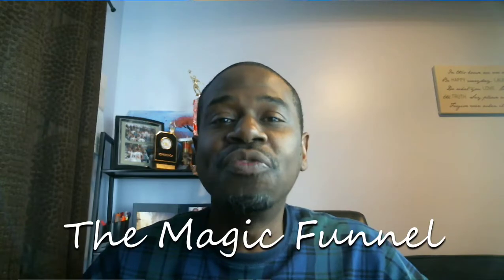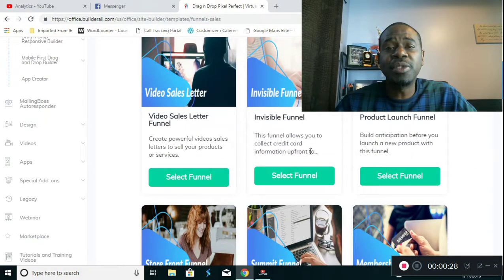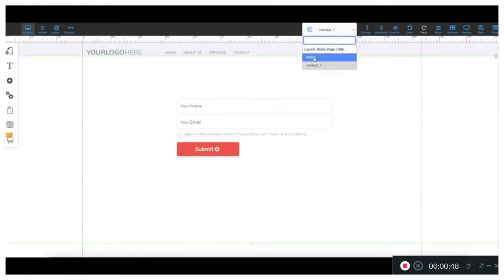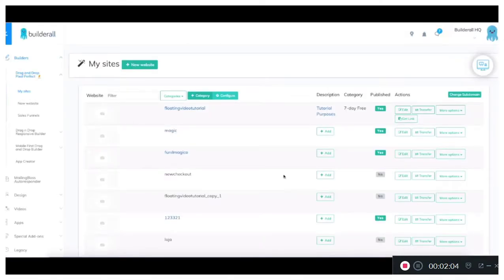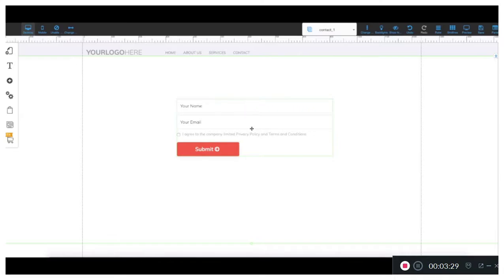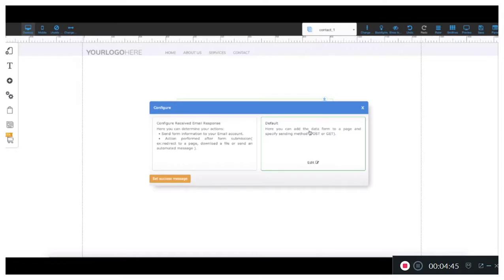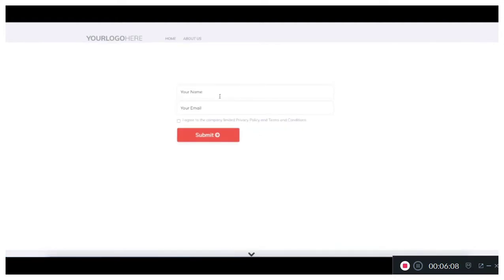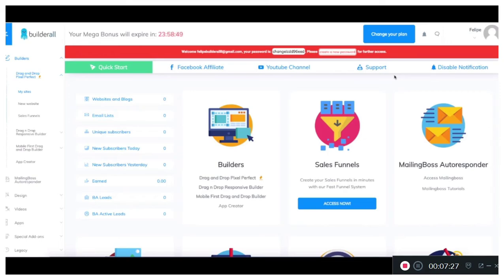magic sales funnel - How to Create a Magic Sales Funnel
magic sales funnel - brand new 2018 magic sales funnel for builderall!
funnel magic for sales funnel builders.

How to Build a Sales Funnel Fast
sales funnel magic pt. Eric Siu: In this video, we're going to talk about how to make a sales funnel that converts loyal customers As a landing page builder, ClickFunnel allows creation of those magic sales funnels that bring in traffic, customers and revenue

Learn how to build a sales funnel in ClickFunnels by following this step-by-step video tutorial
 Builderall Team Sales Funnel - Mailingbose Autoresponder Integration - Tutorial

➥➥➥ MY PERSONAL BLOG AND FORUM ➥➥➥

➥➥➥ FOLLOW ME ➥➥➥